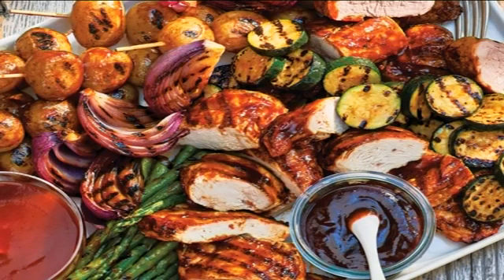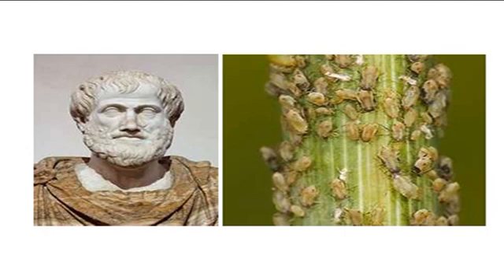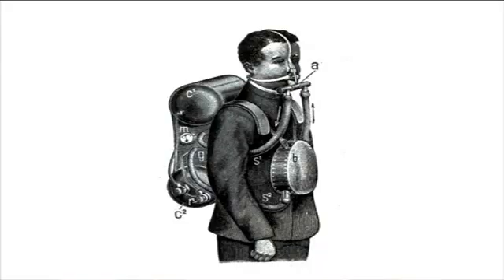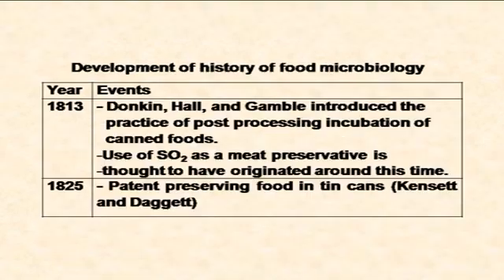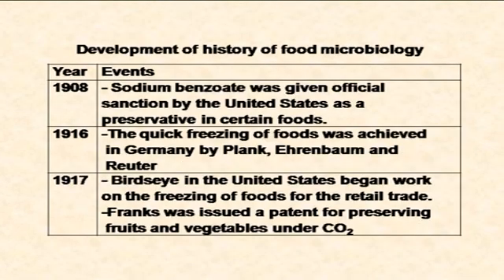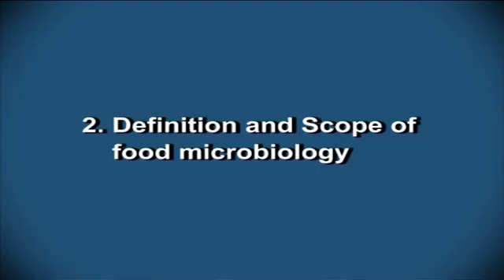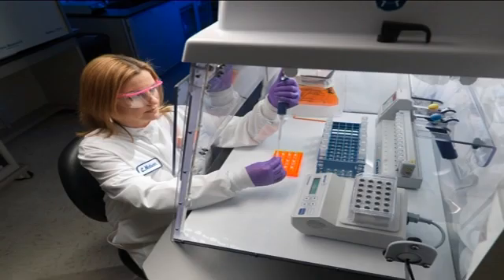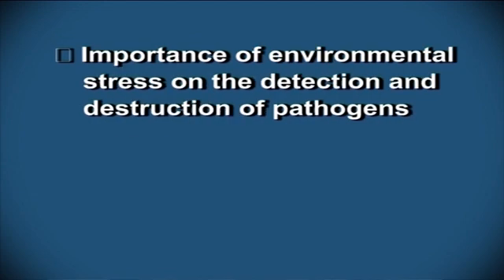Food Microbiology-1 95 Introduction to Food Microbiology